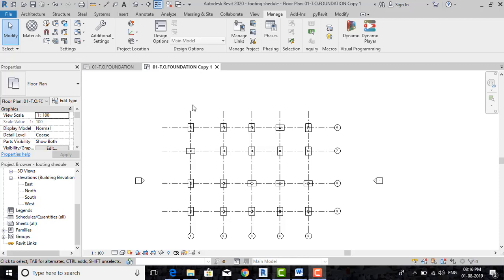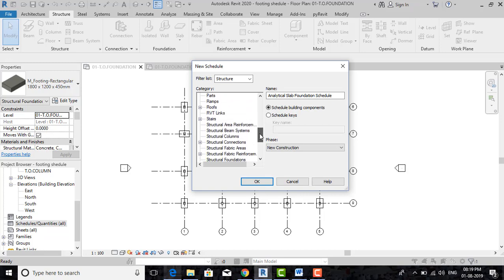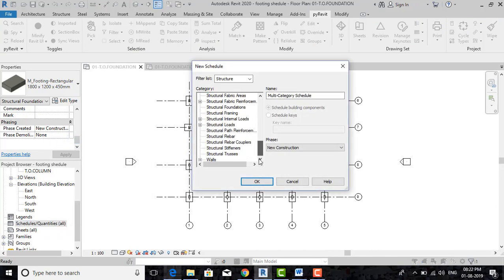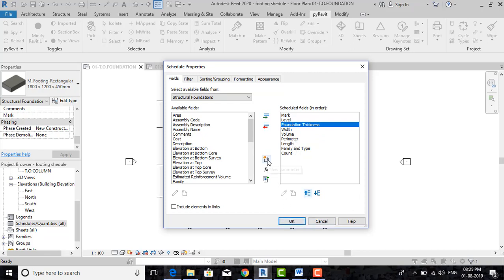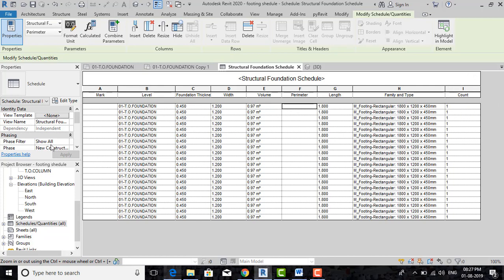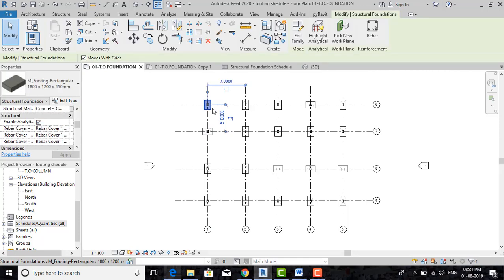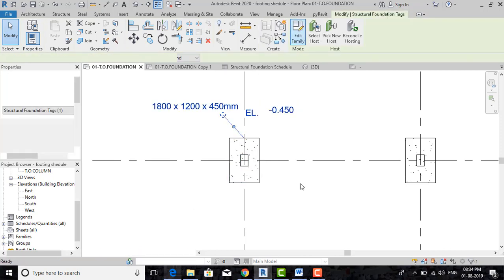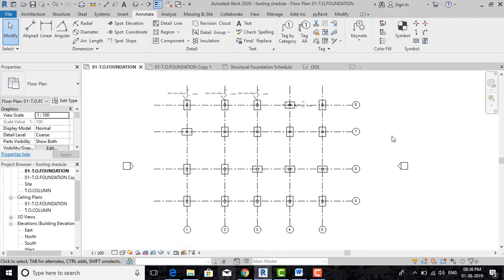Revit Structures 12 - Footing Schedule in Revit